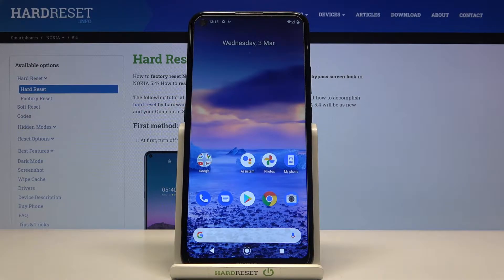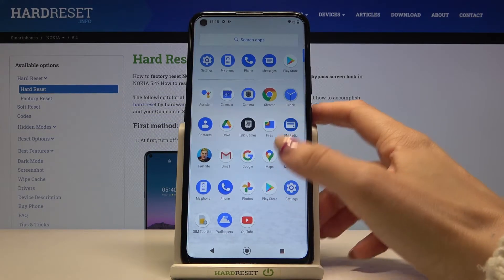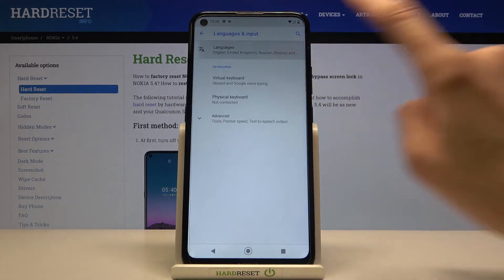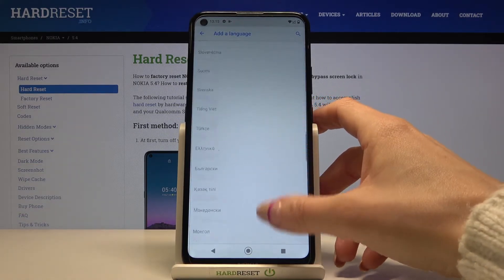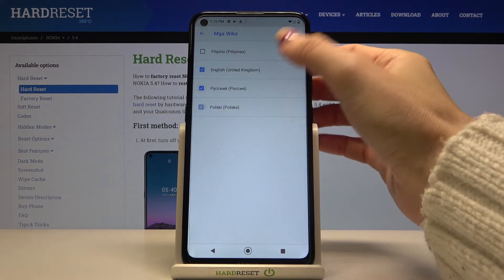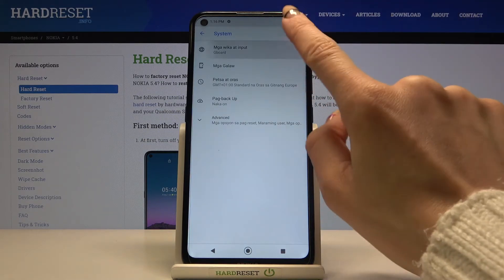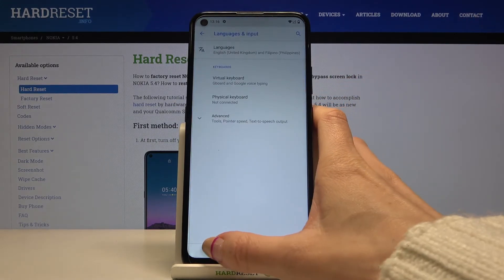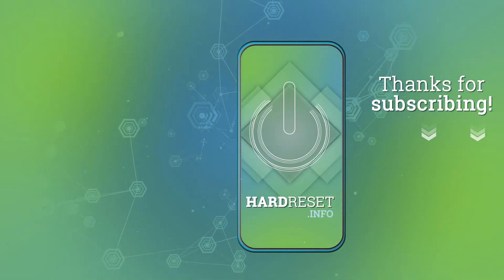How to Change Language on NOKIA 5.4 – Set Up Device Language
If you want to change the language of your NOKIA 5.4 watch this tutorial. Our expert will show you how to enter the language settings and then show you all the languages that are available for this device. Select a new device language and set it to your NOKIA 5.4. Visit our YouTube channel if you want to discover more about your smartphone.

How to Change Language in NOKIA 5.4? How to Set Up Language in NOKIA 5.4? How to Find Language Settings in NOKIA 5.4? How to Open Language Settings in NOKIA 5.4? How to Change Interface Settings in NOKIA 5.4? How to Change System Language in NOKIA 5.4? How to Change Device Language in NOKIA 5.4? How to Find Language List in NOKIA 5.4? How to open a list of languages in NOKIA 5.4?